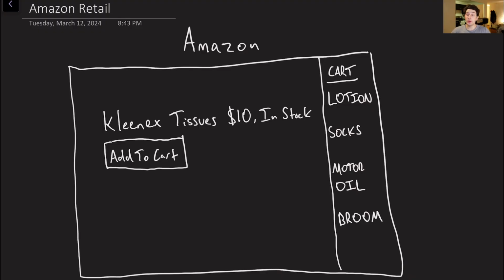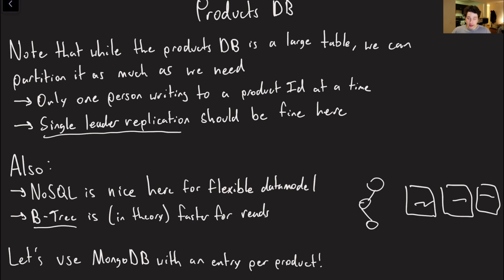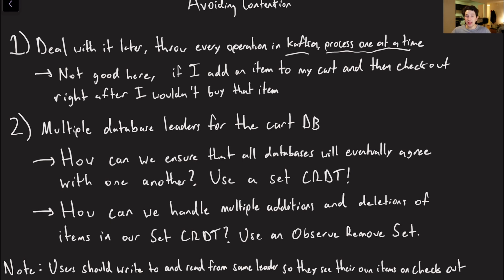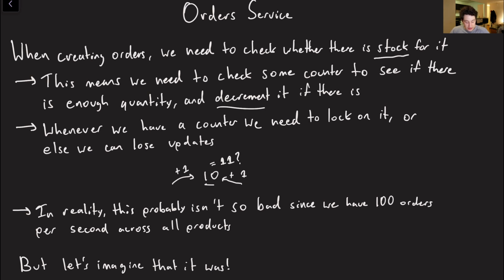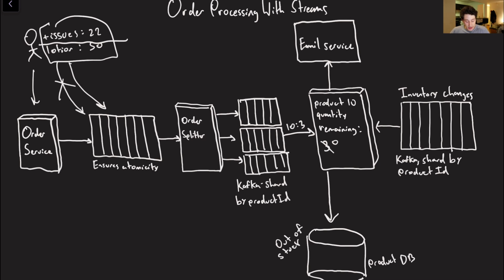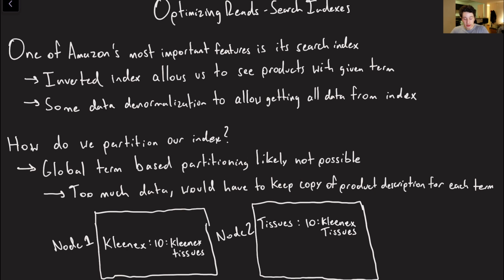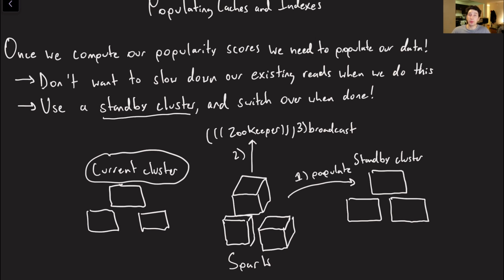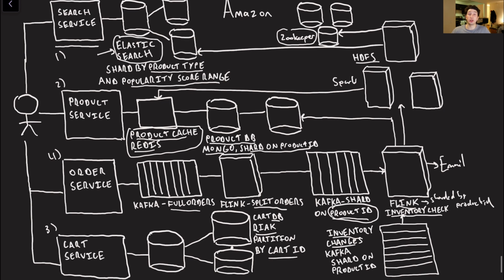16: Amazon/Flipkart | Systems Design Interview Questions With Ex-Google SWE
You guys don't like brooms that much?